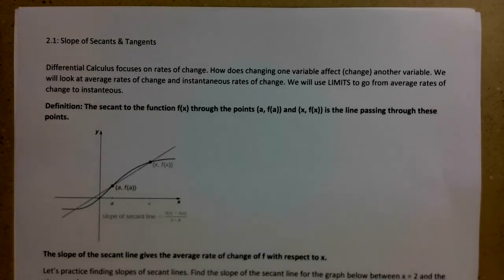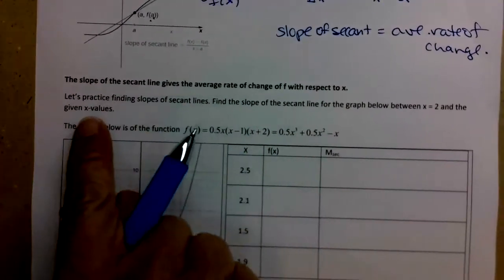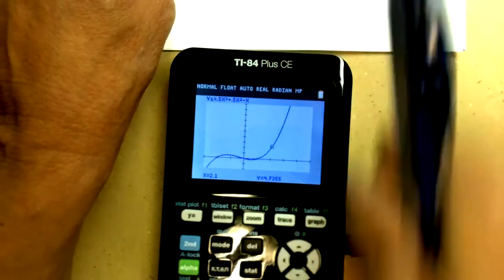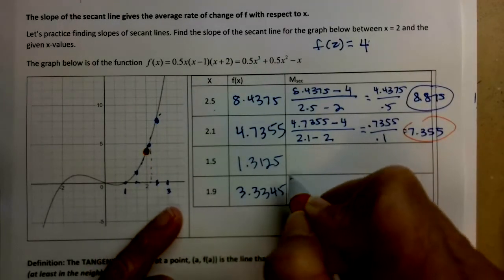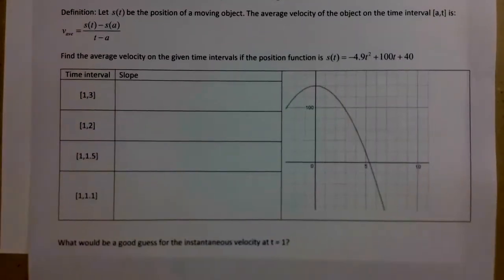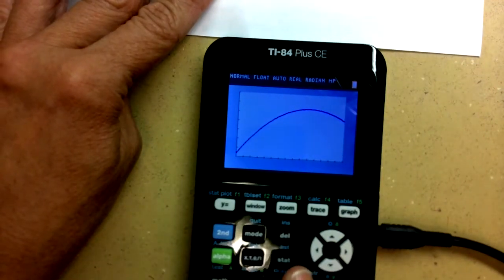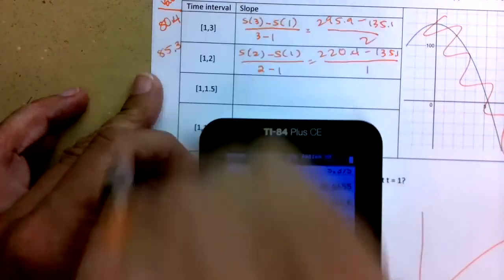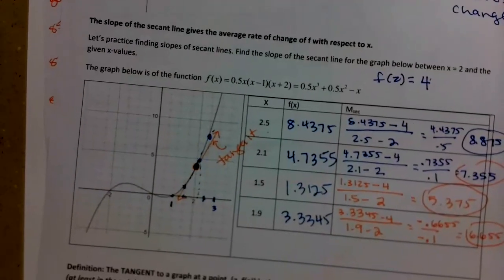Slopes of Secant Lines and Tangent Lines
In this video I go through finding slopes of secant lines to find average rates of change for functions. I also talk about the relationship between average rates of change and instantaneous rates of change. I do an example (with a bad graph...sorry) with average velocity. I use a TI84 graphing calculator to find function values to save some time.